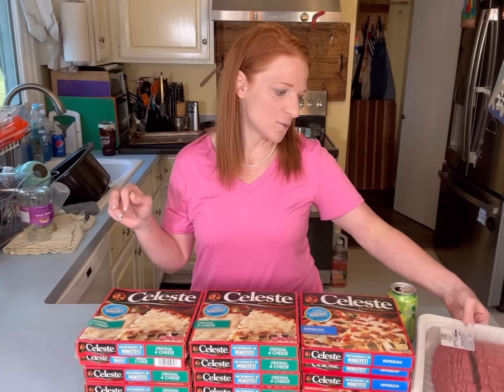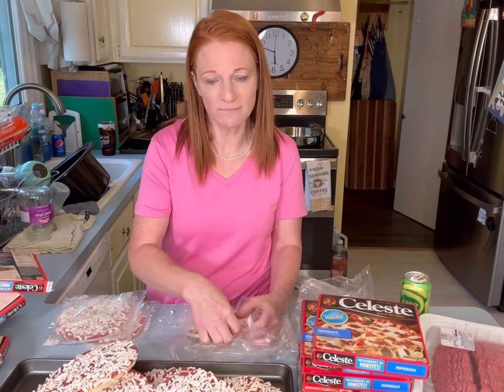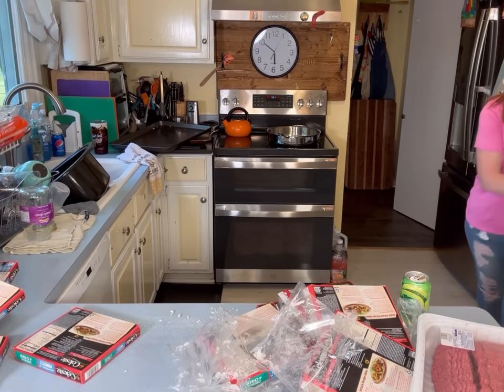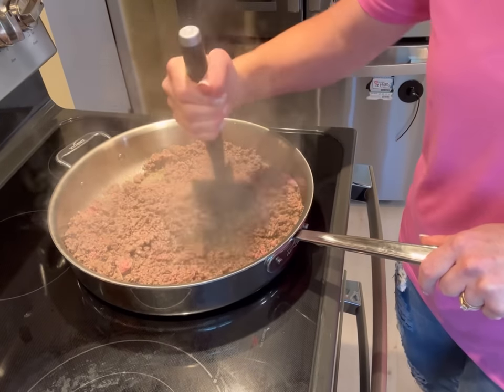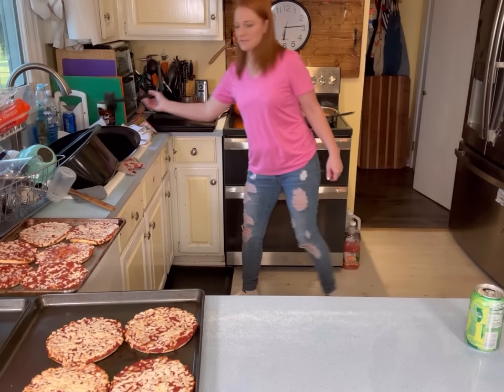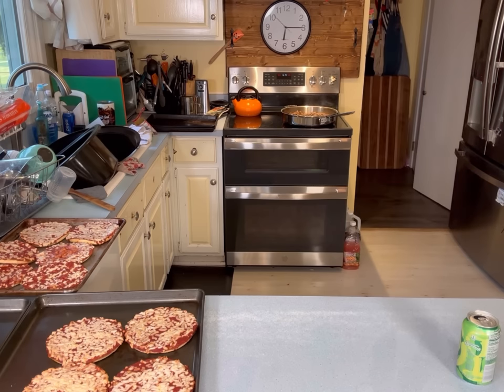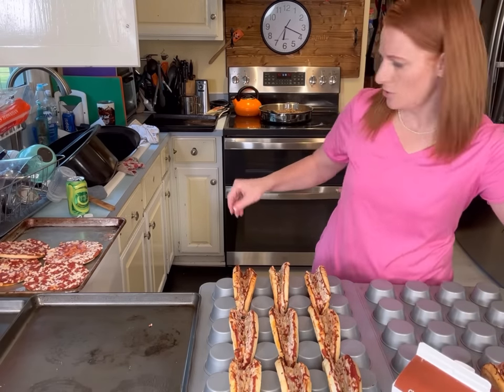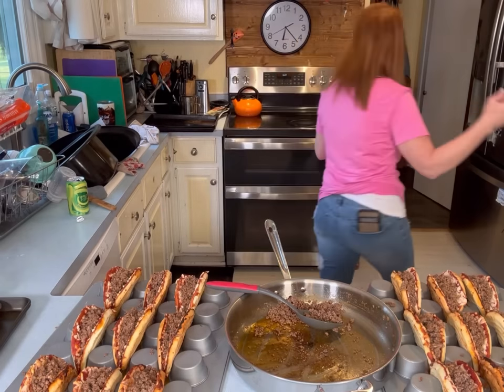MAKING PIZZA TACOS FOR OUR FAMILY OF 14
Join me as I attempt to make Meat Lovers Pizza Tacos for dinner!

Bon Appetit!

Welcome To The Chaos.🥳

Thank you for spending time with us!

🧡You Are Strong

🧡You Belong

🧡And I Am So Proud Of You

Josh-44
Alicia-42
Alex-17
James-16
Nevaeh-15
Patrick-14
Dayshawn-13
Bree-12
Zoey-11
Dash-9
Jordan-8
Jason-8
Bodhi-6
Harlee-4

Boost Our Birthdays on Famous Birthdays!

Dougherty
USA